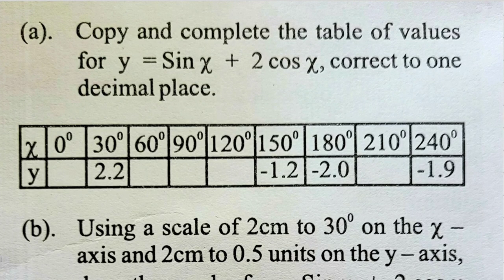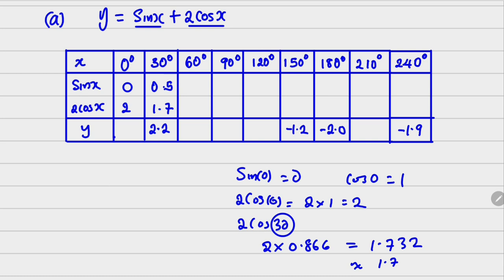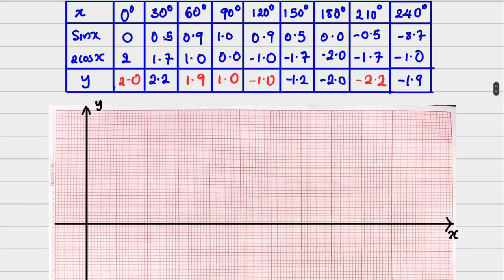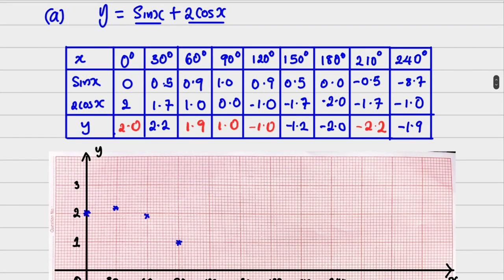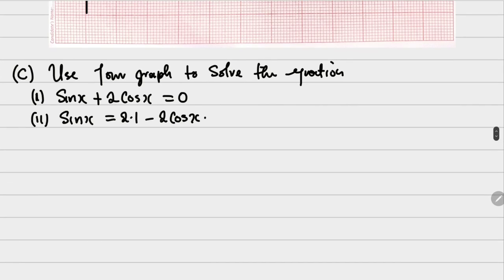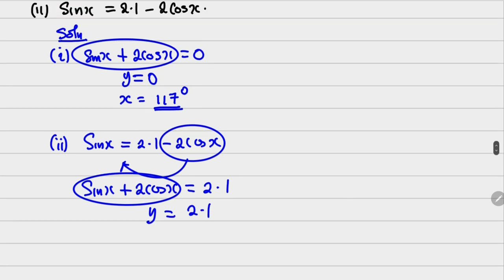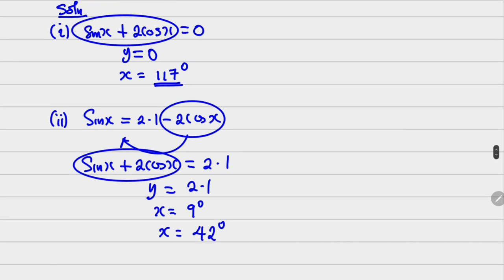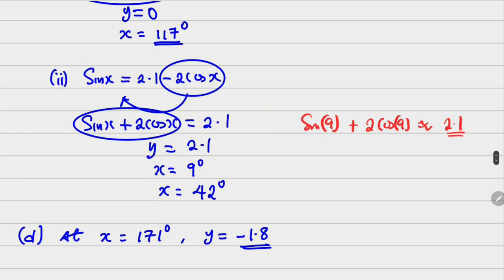Mastering the steps on how to draw and evaluate questions under Trigonometric graph